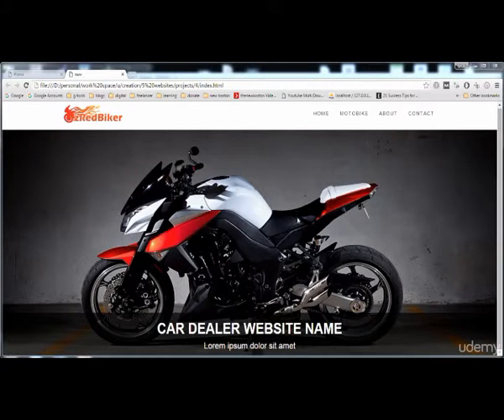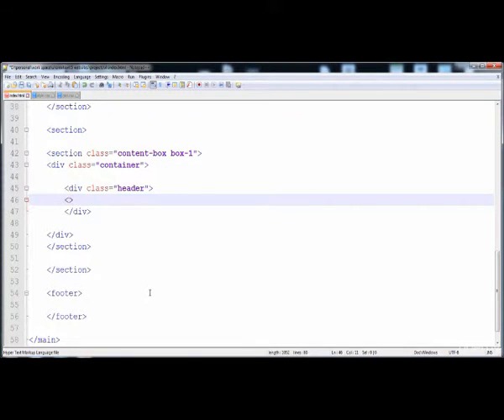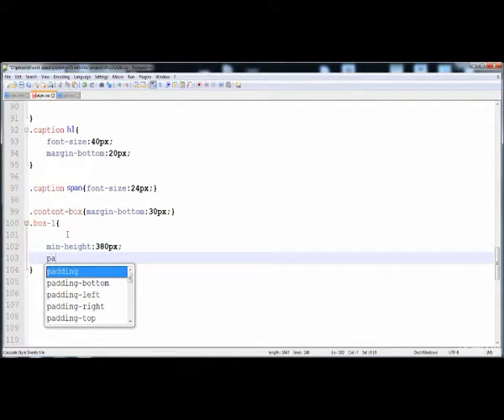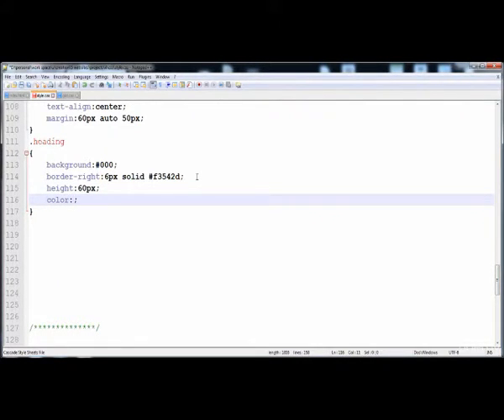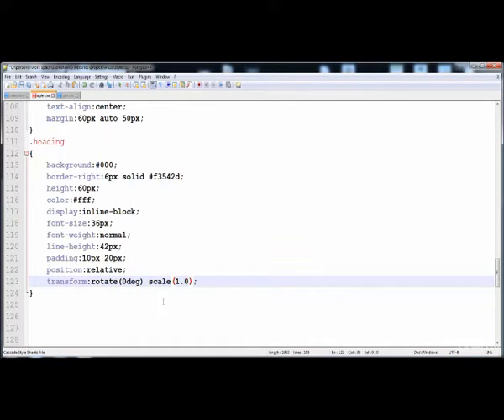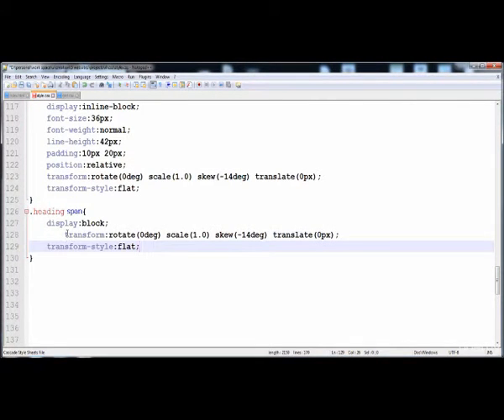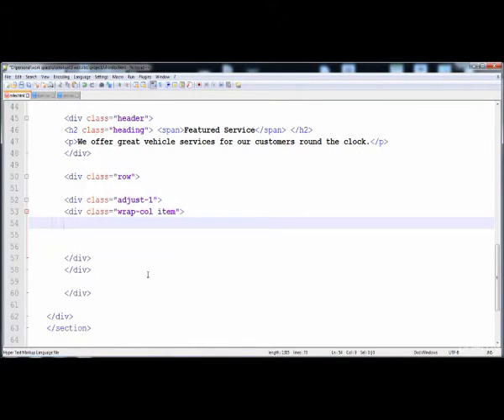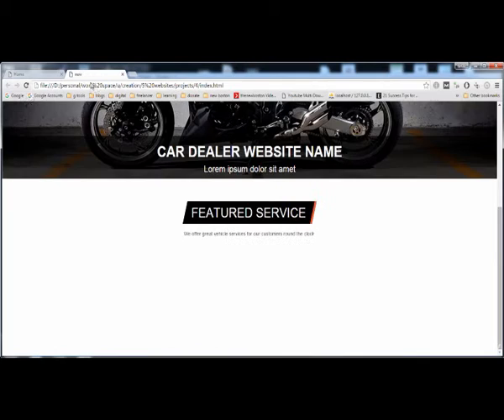Lecture 04 Creating content area part 1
In this lecture, you can lean how to Creating content area.
the lecture area made by simple coding style that is easy to understand for beginners level students or job holders

Best Regards